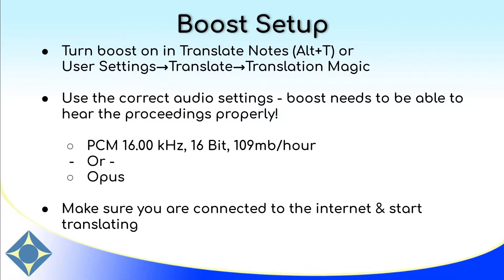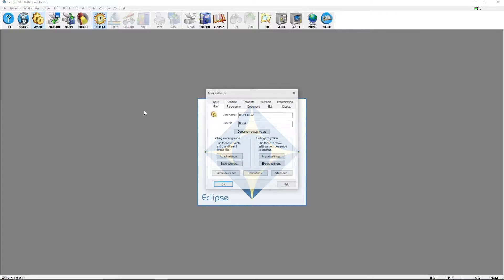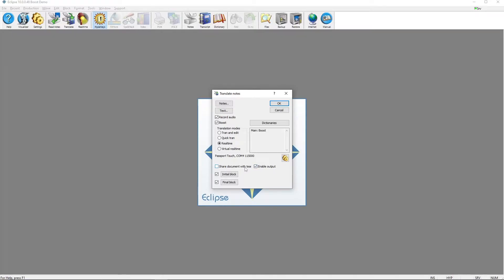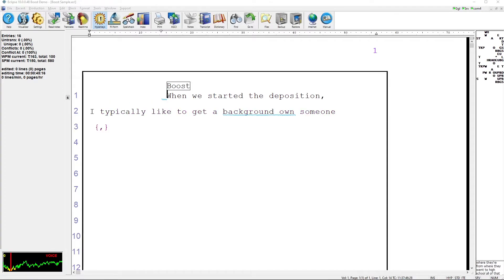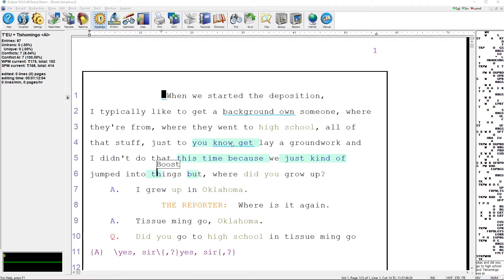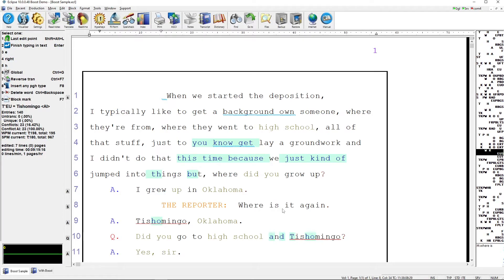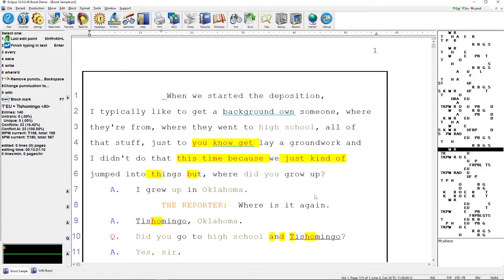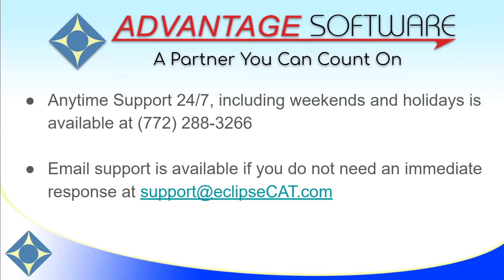New in Eclipse 10: Boost™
Learn how easy Boost is to use and see it in action in Eclipse 10 by Advantage Software.

With simple requirements and easy on/off settings, Boost is ready to help out whenever you need it.

Boost listens to the audio being recorded in realtime and compares what is heard to what has been written or uttered. If Boost is confident that the audio is correct, Eclipse makes a correct - automatically.